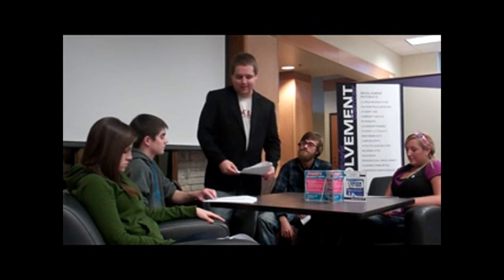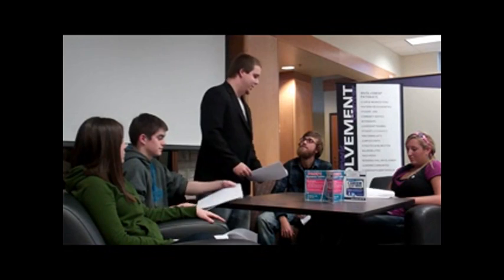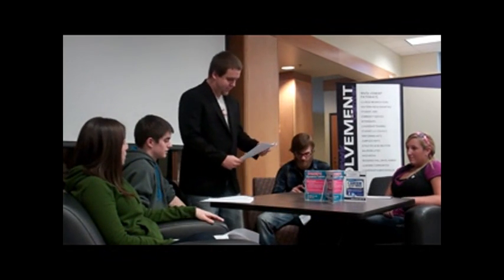Group 1 Project Management Short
Project management Youtube final project.